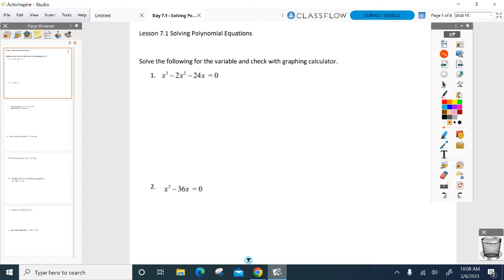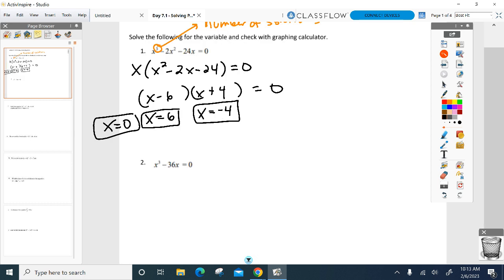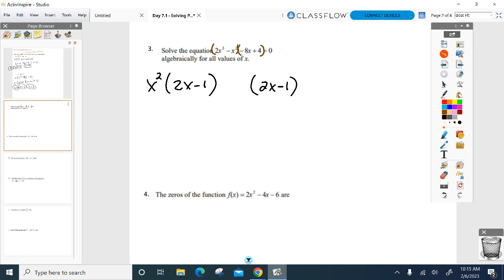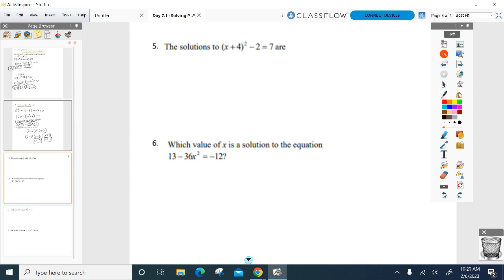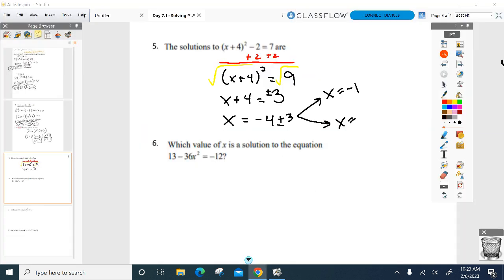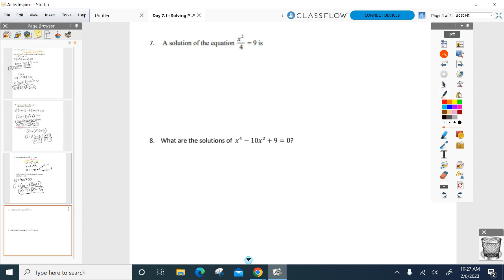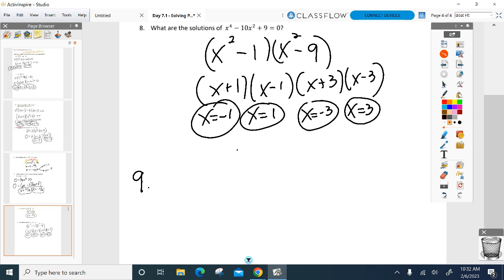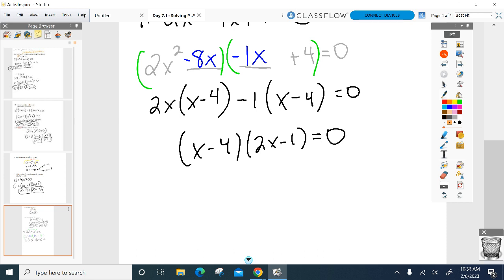A2B Feb 6th - Unit 7 Day 1 - Solving Polynomial Equations